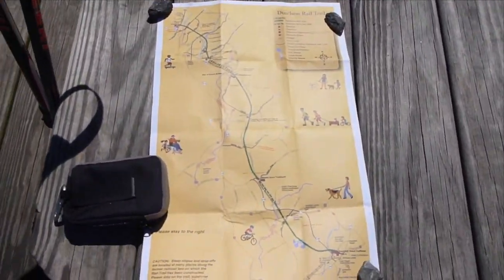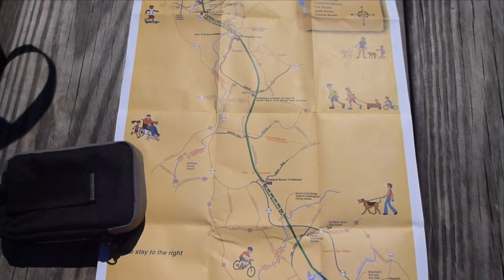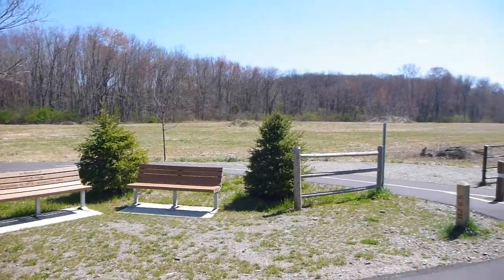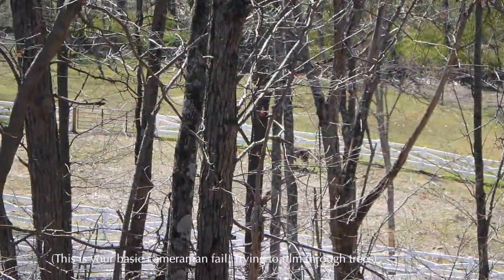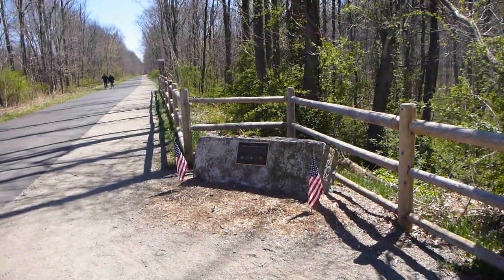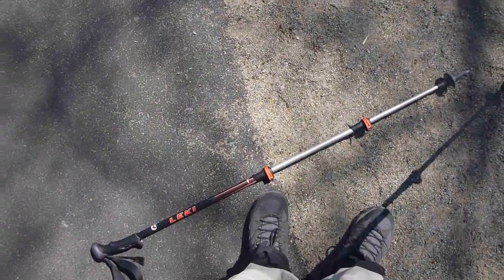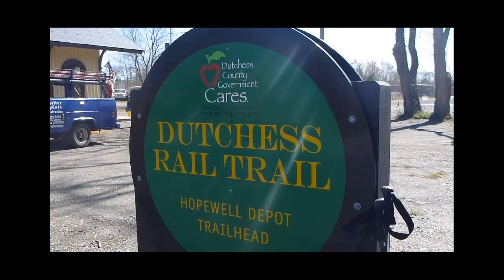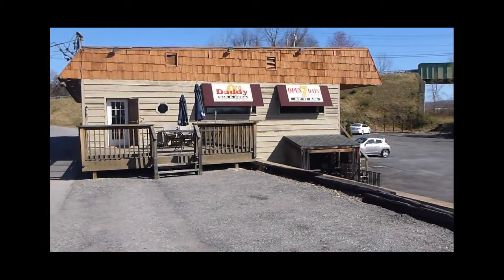Entire Dutchess Rail Trail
Join me as I hike the entire Rail Trail in Dutchess County--from the Old Manchester Road trailhead to the Hopewell Junction Depot. As a treat, I eat lunch at Daddy-O restaurant just off the trail.

The Dutchess Rail Trail is actually not complete, yet. As of this filming, there is still one major section that needs to be joined, which is a bridge that will span Rt. 55 and connect all the way to the Mid-Hudson bridge.